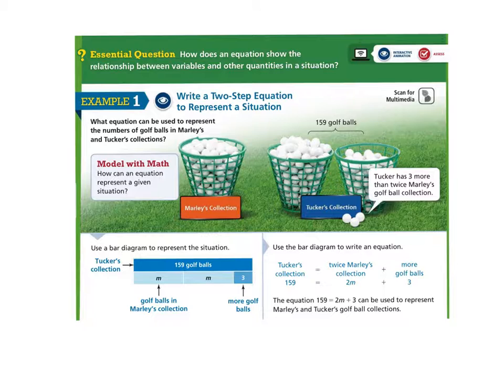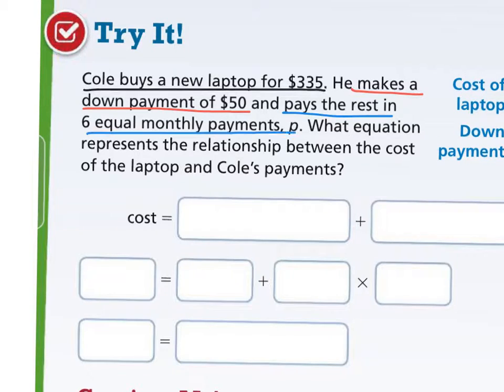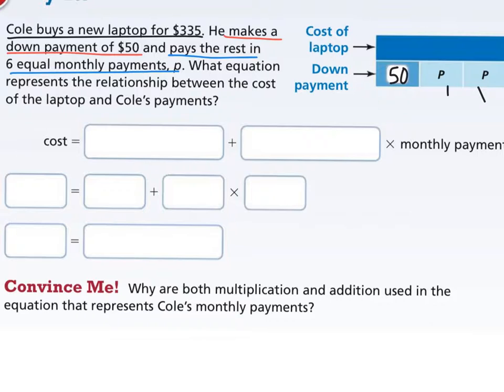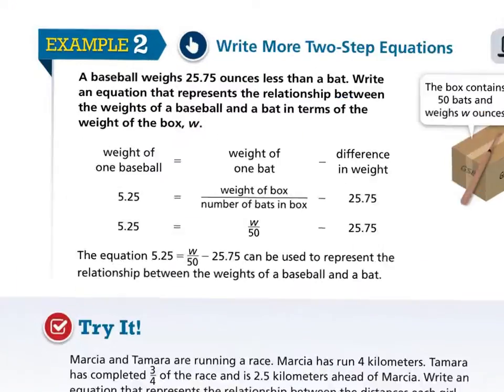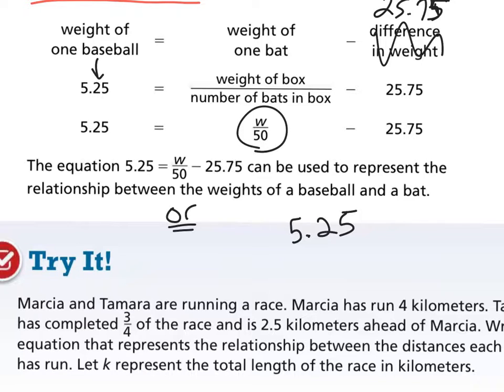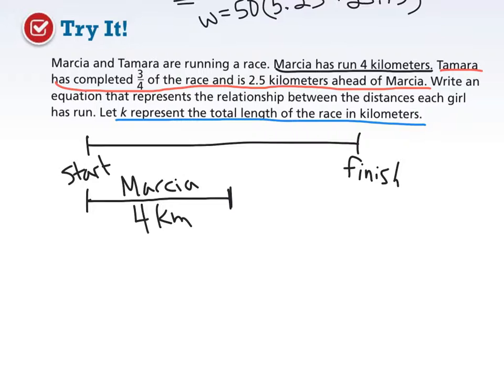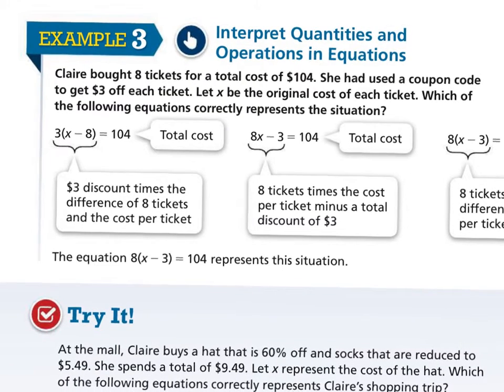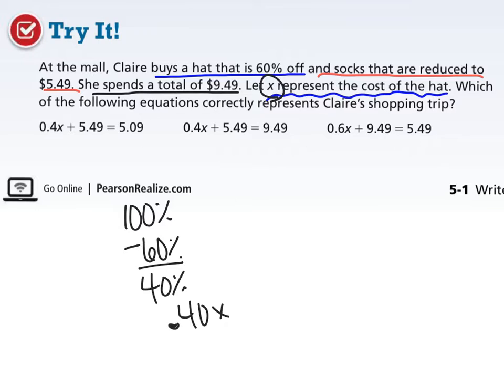(1st part) 5-1 7th Pearson Write Two-Step Equations